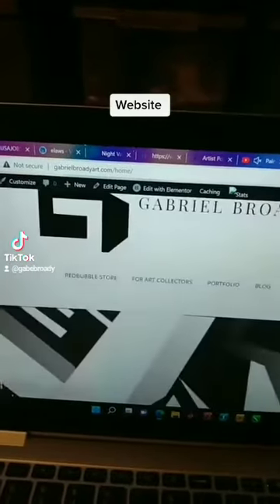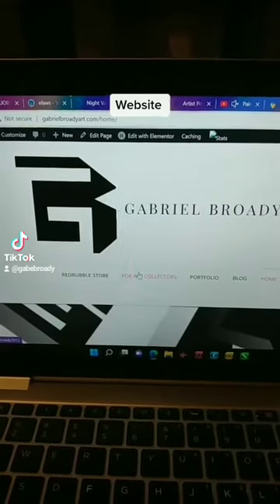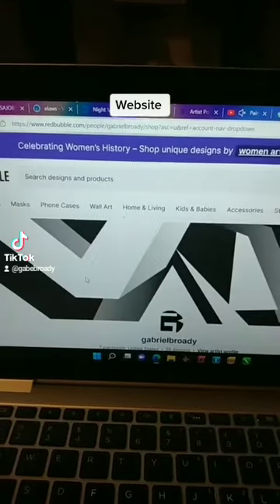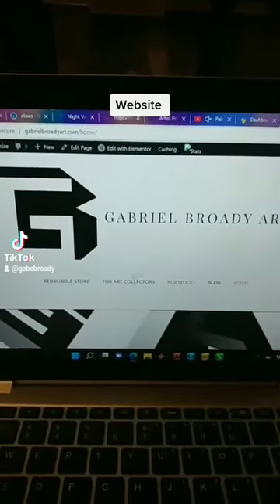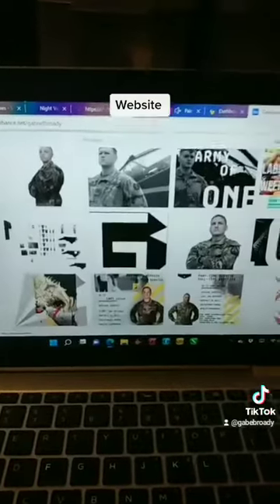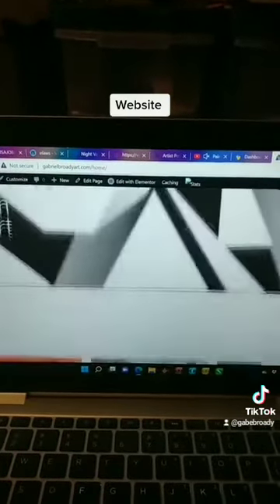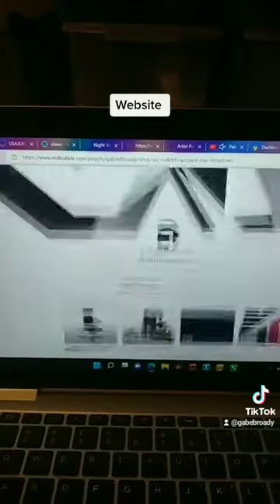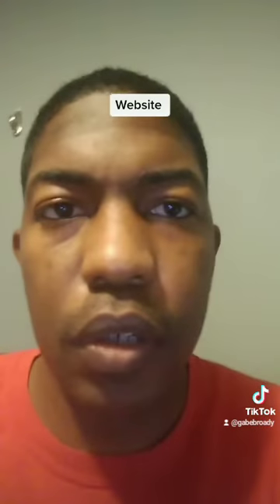Art for sale on my Artpal and Redbubble store.
Stores could be found on my website.